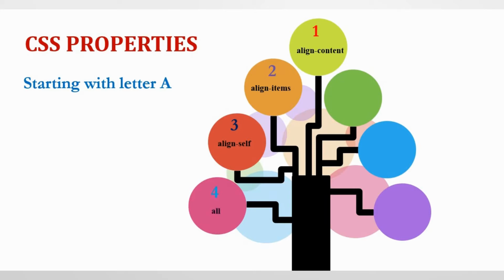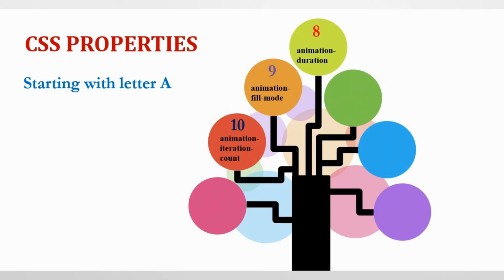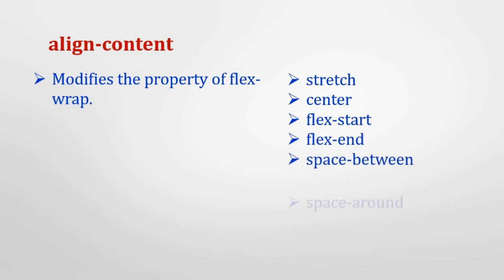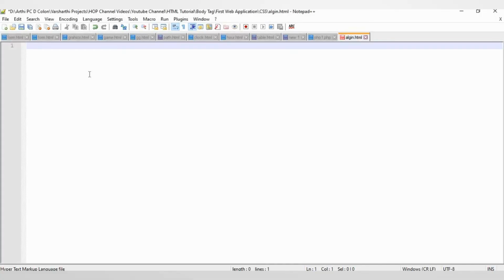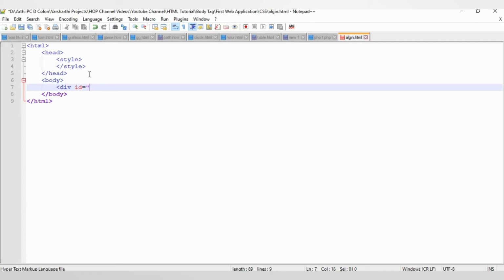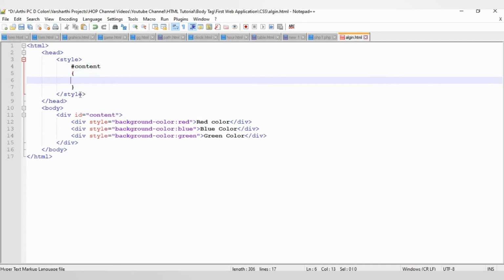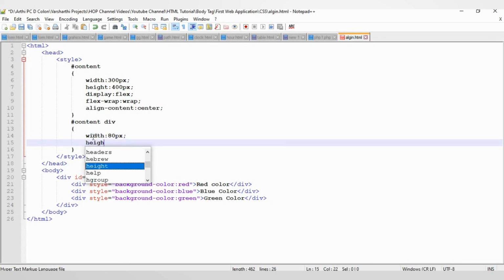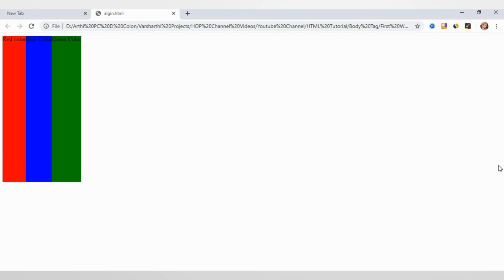CSS Properties | Align Content using CSS| Home of Programming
In this video, I have explained about the list of CSS properties. Do watch this video without skipping, so that you can know the tips and tricks involved.